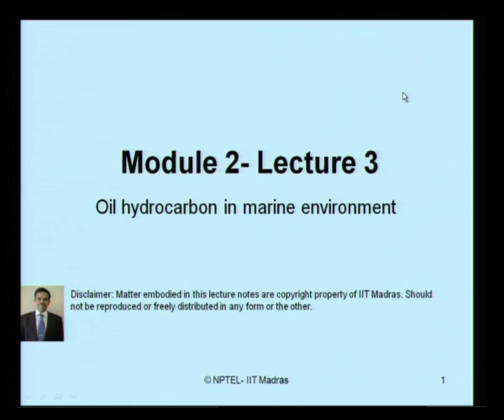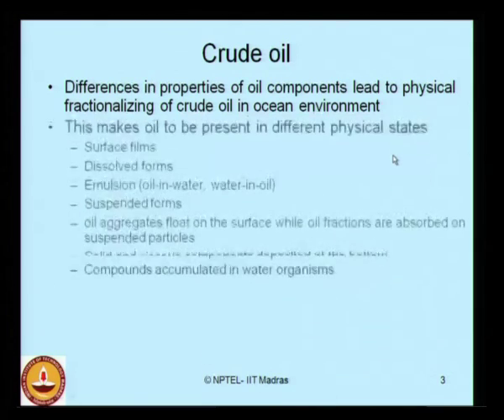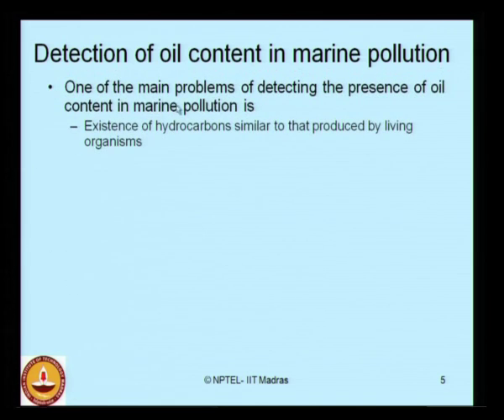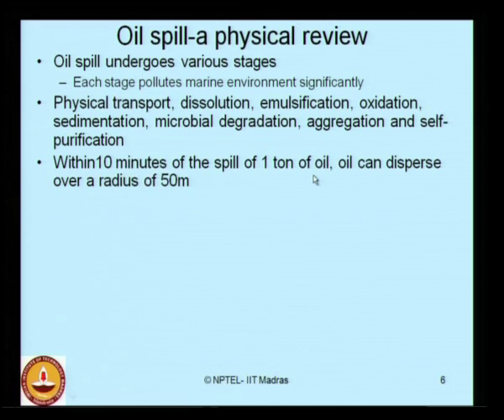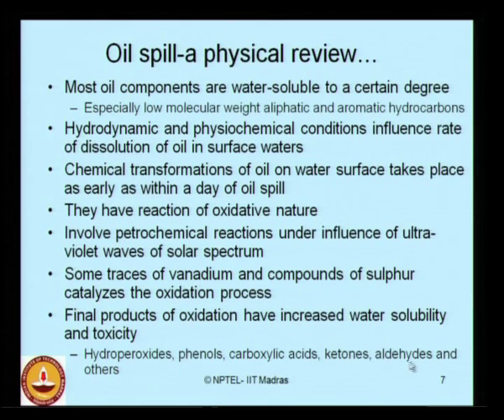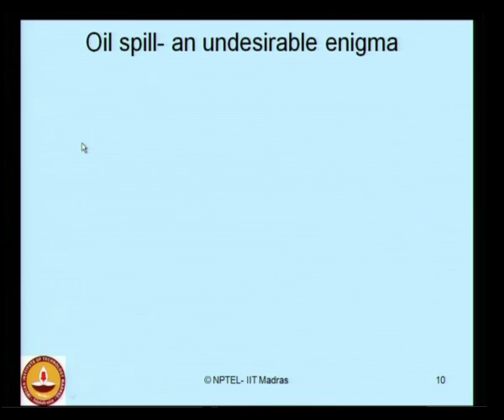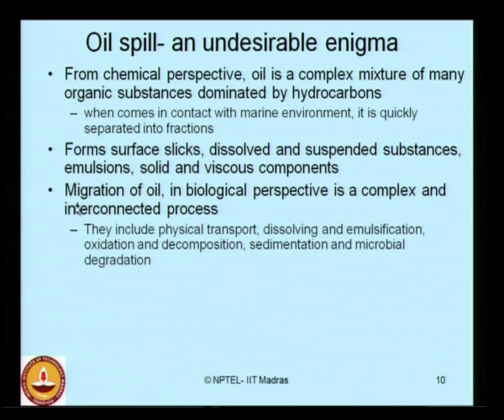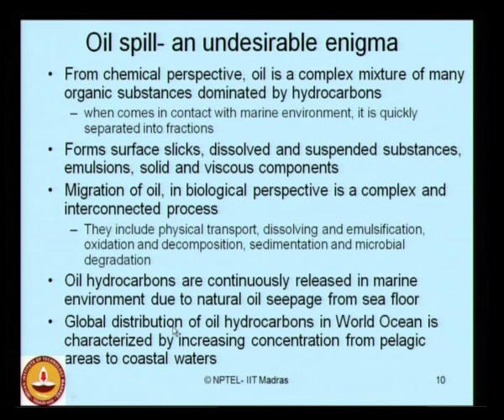Mod-02 Lec-03 Oil Hydrocarbon in Marine Environment